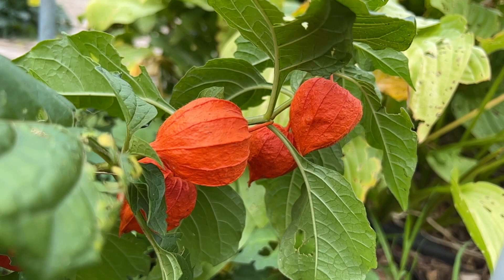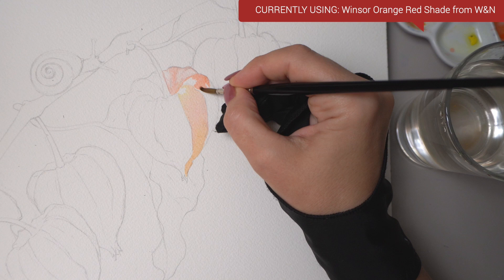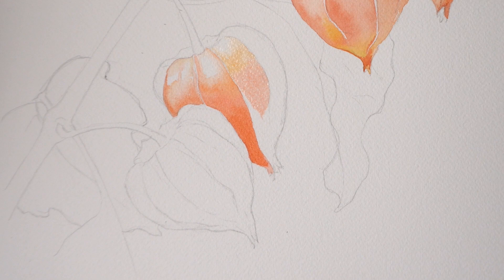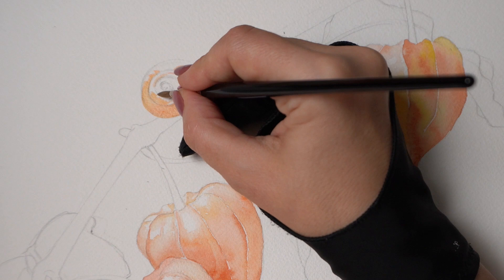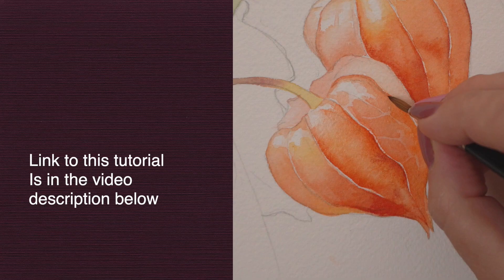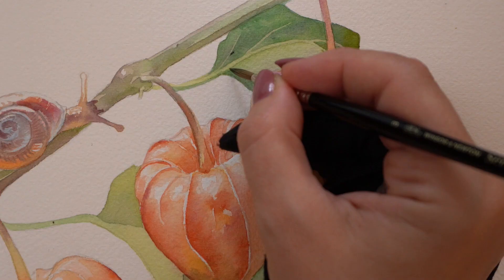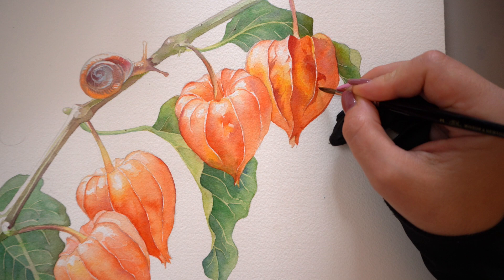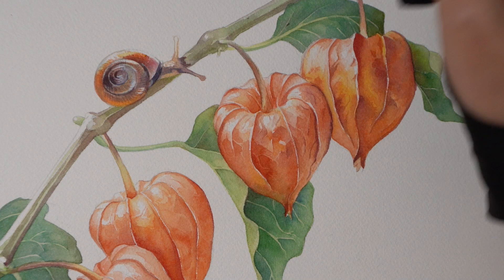Watercolor Fall Tutorial 🧡 Chinese Lantern (Physalis) Step-by-Step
Chinese Lantern [ physalis ] plant is a perfect Fall watercolor subject - gorgeous oranges and reds and a nice alternative to traditional pumpkins! In this tutorial we will practice wet on wet, wet-on-dry, and negative painting techniques. If you like snails - I have a special surprise for you too:)

🎨 WATERCOLOR SUPPLIES:
PAPER: Arches Cold Pressed block, 9x12, 140lbs
BRUSHES: W&N Series 7 in size #3
MEEDEN 12 Well Round Porcelain Artist Paint Palette
GLOVE: Protective Glove from Laughing Paw

PIGMENTS - LANTERNS:
Winsor Orange Red Shade W&N
Transparent Pyrrole Orange DS
Hansa Yellow Deep DS
Perylene Violet DS

PIGMENTS - GREENS:
Hookers Green DS
Green Gold DS
Prussian Blue QOR
+ Perylene Violet DS

PIGMENTS - SNAIL:
A combination of the above